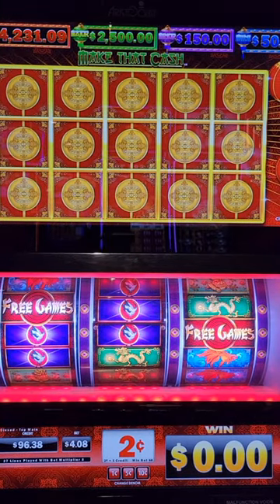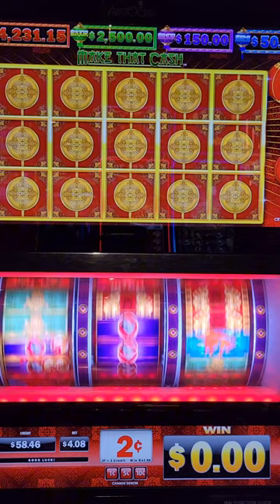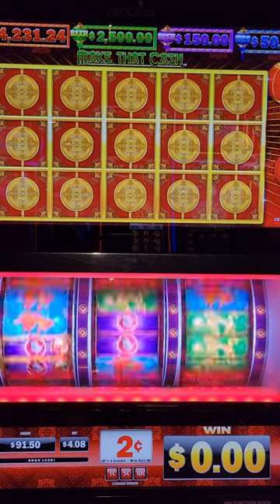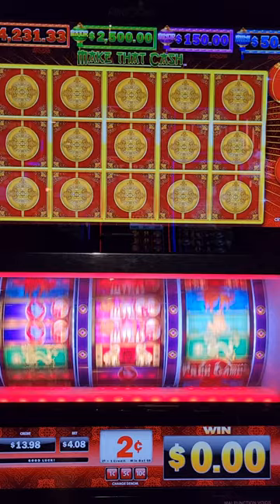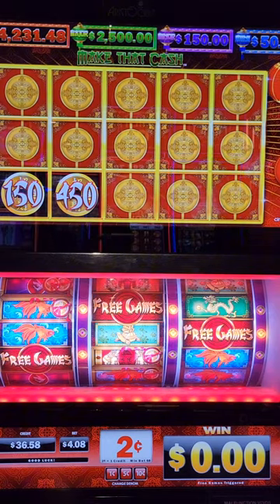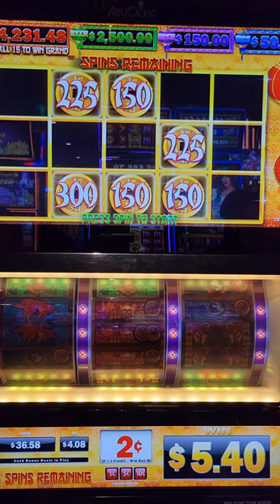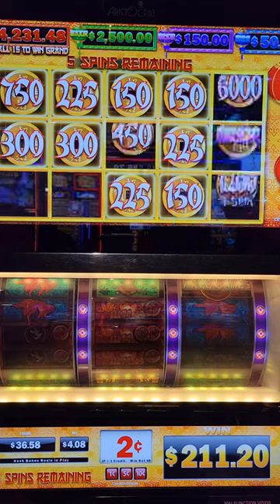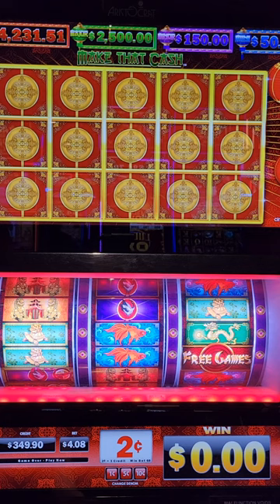Epic Quest: Chasing the MAXED OUT Major Jackpot!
$4 bets progressive hunting casino slots casinocousinsslots lasvegas Are you ready to spin the reels and chase those major jackpots? Look no further! Our video takes you deep into the heart of real cash slot machines, where the excitement never stops. From classic casino slot games to cutting-edge video slots, we explore it all.
🎮 Slot Real Money: Dive into the thrill of wagering real cash on your favorite slot machines. 🎰 Casino Slots: Discover a world of colorful reels, bonus rounds, and big wins. 🎲 Gambling for Real Money: It’s not just luck; it’s strategy and adrenaline! 💸 LuckyLand Slots and Chumba: Unleash your luck and hit those jackpots. 🏆 Real Money Casino: Where dreams come true and fortunes are won.
Whether you’re a seasoned gambler or a curious beginner, this video is your ticket to the high-stakes world of casino slots. Buckle up, spin those reels, and let the coins rain down! 🌟💵
Remember, it’s not just about luck—it’s about skill, timing, and that rush of anticipation. So grab your lucky charm, hit that “play” button, and let’s roll those reels! 🍀🎰
Watch now and experience the thrill of casino and slots like never before.